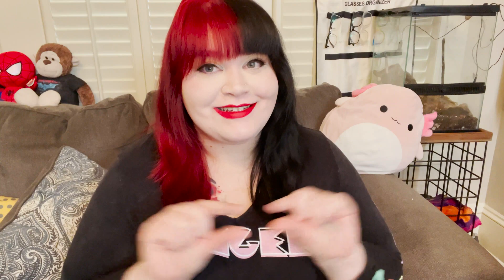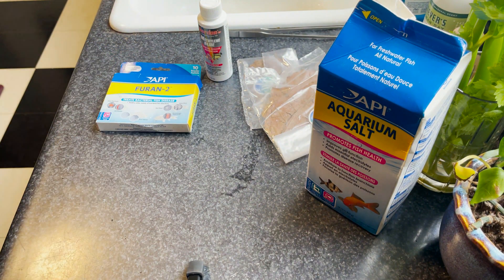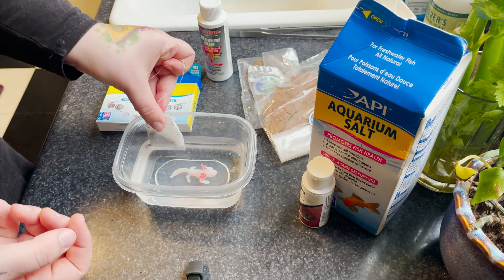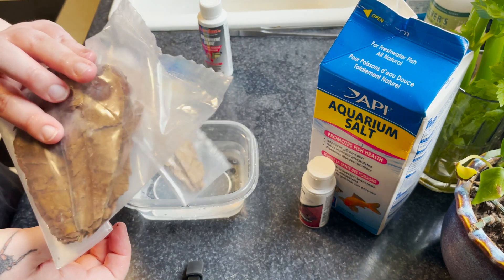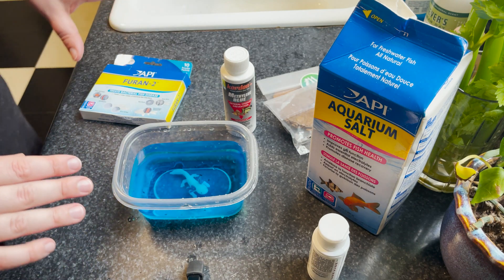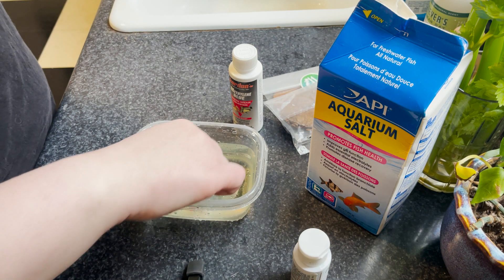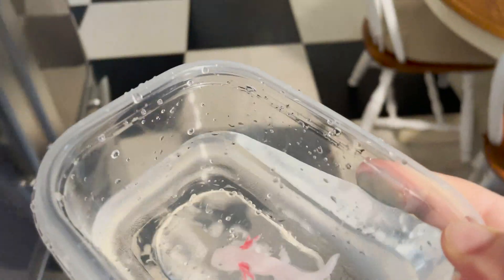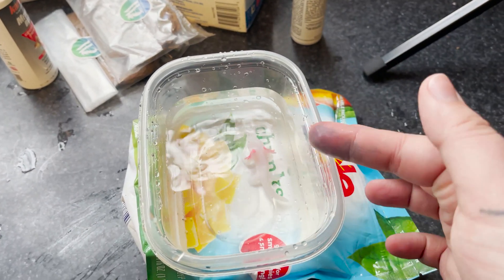How to Treat Basic Illness in Axolotls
This is entirely MY opinion, and you should always cross-reference your treatments to find one that will work best for your situation. Never be afraid to reach out to the breeder you purchased from for their opinions and remember GOOGLE AND YOUTUBE ARE NEVER A SUBSTITUTE FOR SEEING A VET!

SHOP MY SUGGESTED ITEMS ON AMAZON!

List of products you should always have on hand, make sure to find Furan-2 at a store near you!

COLD Black Tea Bath - Good to soothe skin, treat fungus and has mild antibacterial properties.
-Place axolotl in cold, clean, dechlorinated water and let sit with tea bag for 30 minutes. Remove the tea bag after and change the water. Do this 2-3 times daily until the fungus is gone.

Indian Almon Leaves - Good to soothe skin, treat fungus and has mild antibacterial properties.
-Simply leave the leaf in the tub your axolotl is in during their quarantine and change out leave every 24 hours with water change.

Meth Blue Dips - Good to treat fungus and has antibacterial properties.
-Place axolotl in tub and put a few drops into the water. You only need it to be tinted a slight blue. Let sit for 30mins-1 hour. Treat 1-2 times per day or until fungus clears up.

Furan-2 Soaks
-Measure out the appropriate amount for the quarantine tub you are using. Each packet is good for 10 gallons of water, so measure accordingly. READ THE DIRECTIONS. Let soak for 24 hours and dose with each water change.

Find more information about Axolotl care at stressinabox.com